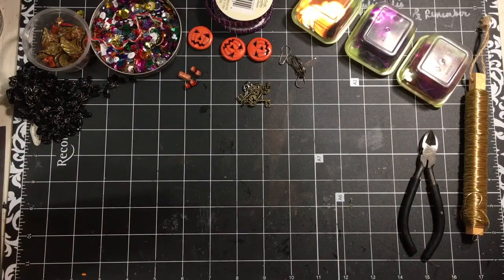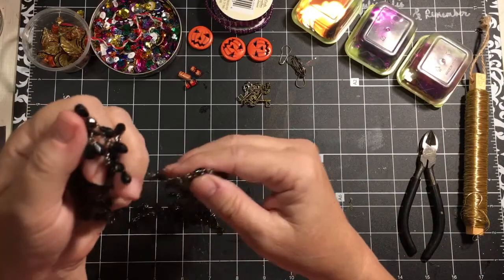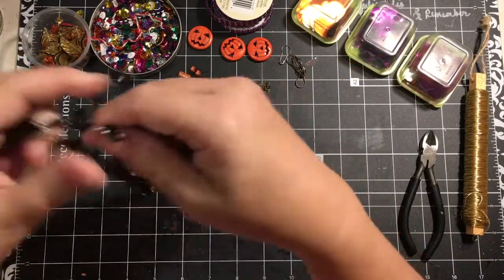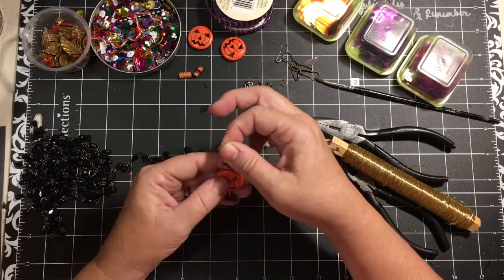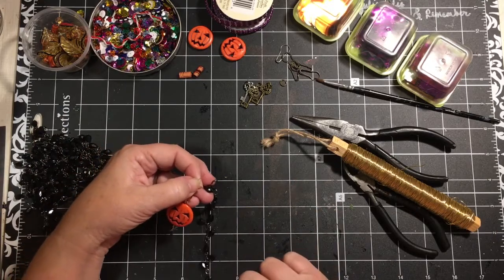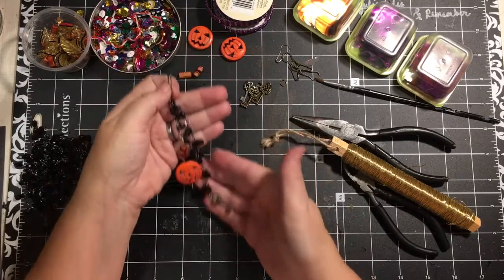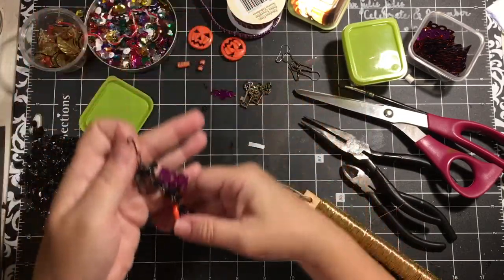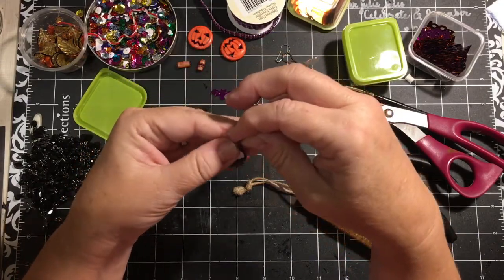Halloween charm tassel embellishement tutorial - Costume a day #13 Laugh | dearjuliejulie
Charm tassle made out of broken necklace, sequins, bling, paper bead and charms for any papercrafting... Hang from your planner, book, journal or purse...  Its small but mighty...  at the end of the video you will find costume #13 from the costume a day challenge I did...  Enjoy!!!  *julie...